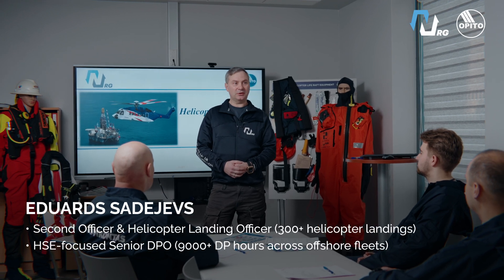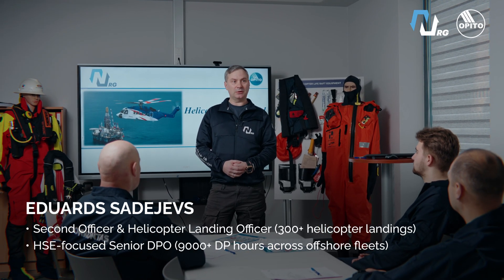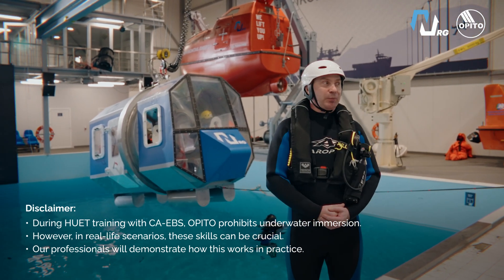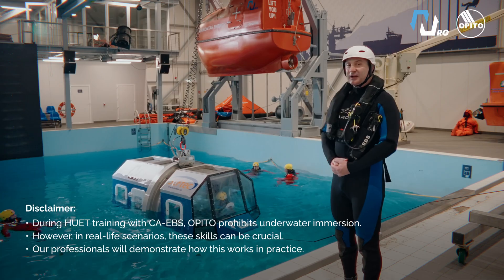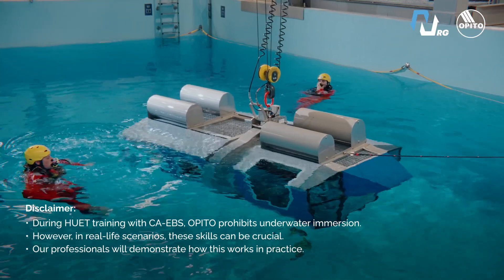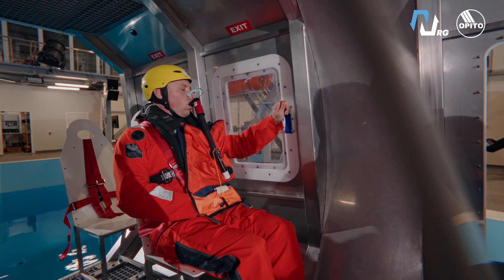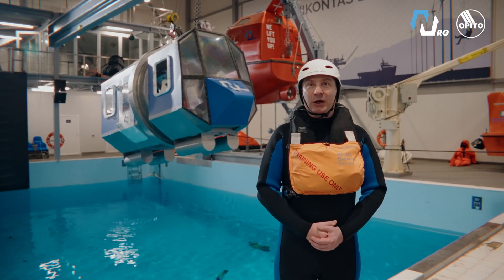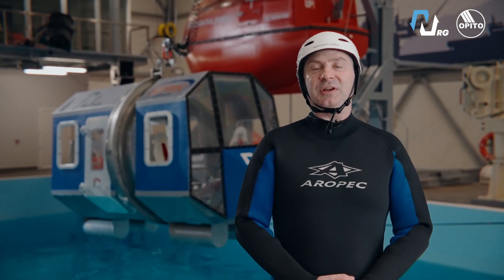Offshore Course - Helicopter Underwater Escape Training (HUET)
The instructional video offers a comprehensive overview of the OPITO-certified Helicopter Underwater Escape Training (HUET), which is essential for anyone working offshore. Novikontas Energy's expert instructor guides viewers through the crucial elements of HUET with CA-EBS and EBS systems. The video provides clear explanations and step-by-step demonstrations of tasks, ensuring a thorough understanding of the vital safety procedures needed in emergencies.

Additionally, we provide the full BOSIET course which includes HUET as a core component.

Video Chapters:

0:00 – Instructor Introduction
0:20 – Explanation of CA-EBS and EBS: Key Differences
1:13 – Activation Instructions for CA-EBS
2:28 – Escape From Helicopter with Windows using CA-EBS
3:20 – Escape From Capsized Helicopter with Windows using CA-EBS
4:22 – Activation Instructions For EBS
5:37 – Escape from Helicopter with Windows using EBS
6:30 – Escape From Capsized Helicopter with Windows Using EBS